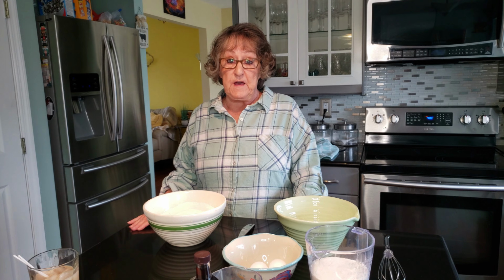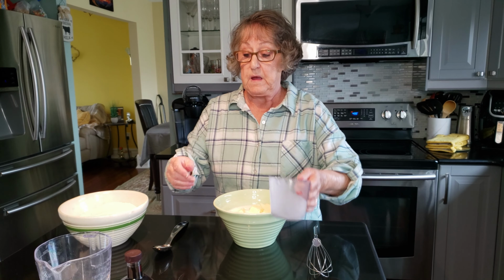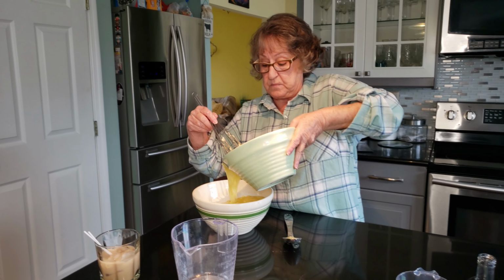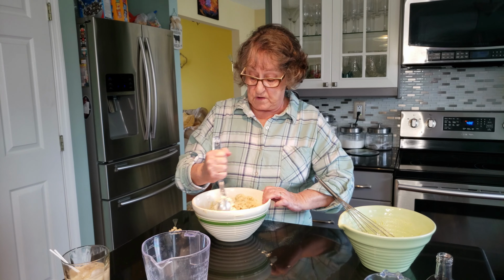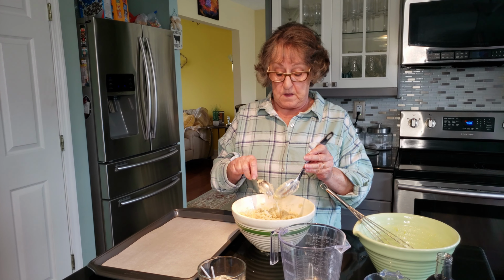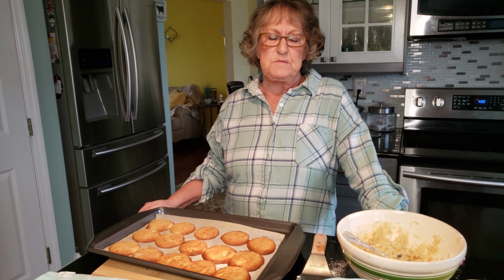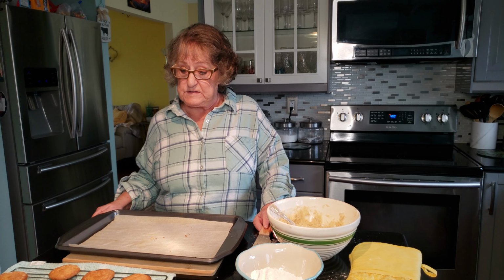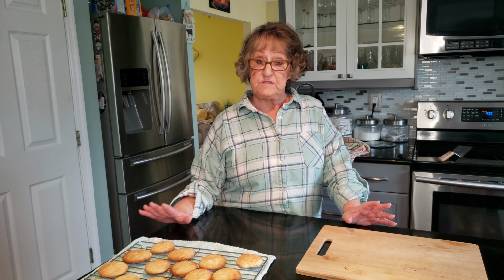Barbie Bakes: Teacakes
Want a simple treat to go with your tea or coffee? Try out this recipe! The mildly sweet teacakes compliment the bitterness of your drink.

barbiebakesyt